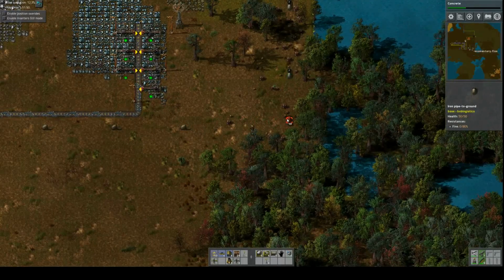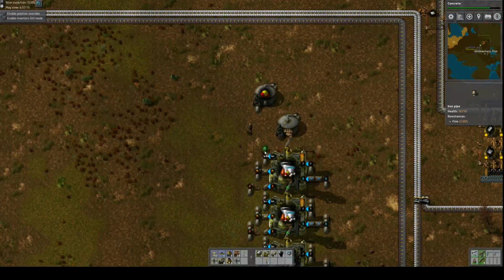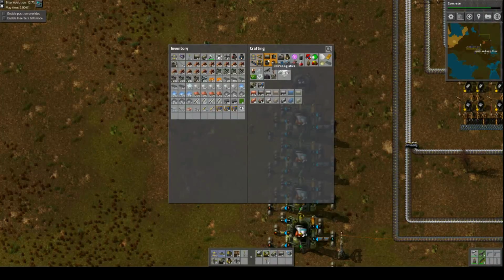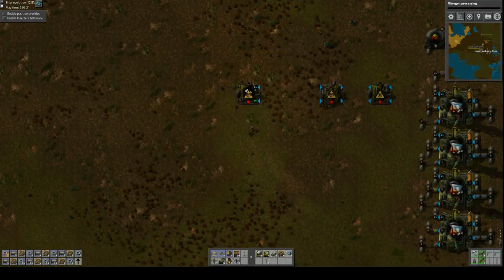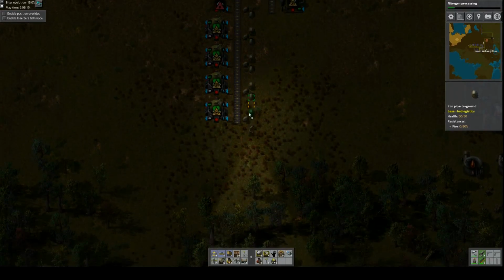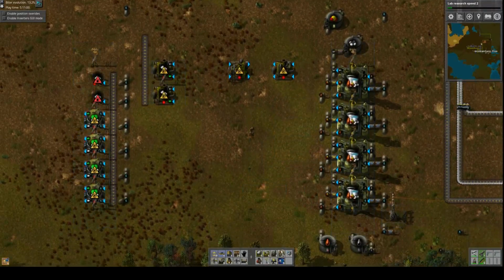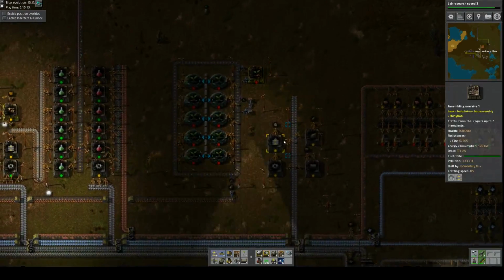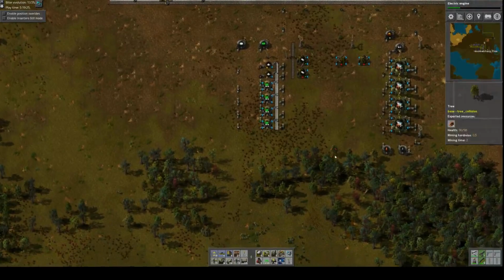Factorio - Minimalist Factory with Bob's Mods Episode 13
A Factorio play-through focused on an efficient, minimalist factory.